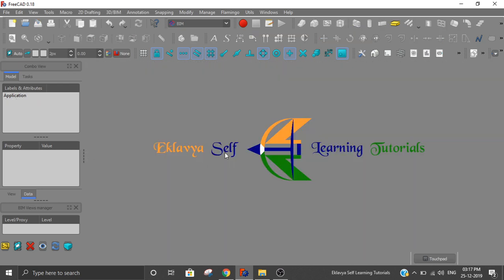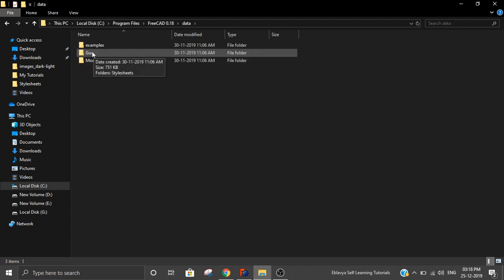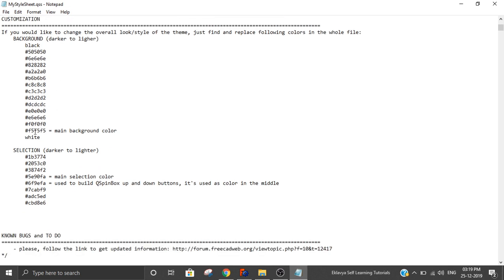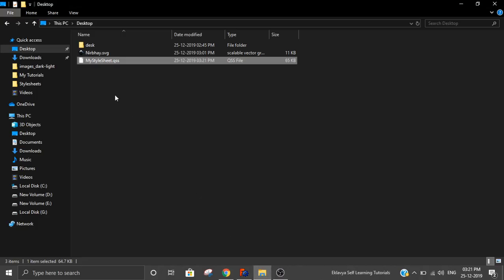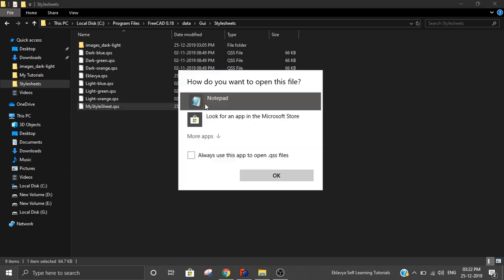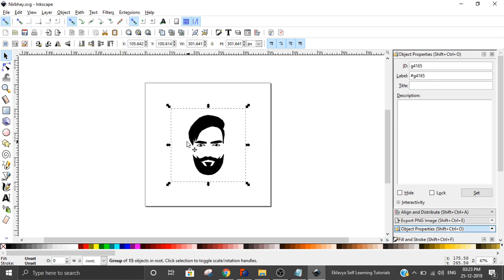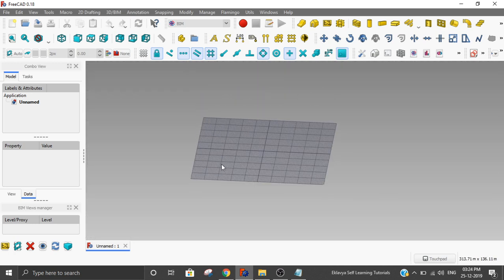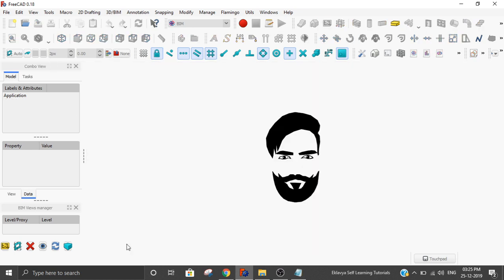Customizing Style Sheets and Background in FreeCAD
This video demonstrates how to change, edit and customize the Style Sheet and the background in FreeCAD.